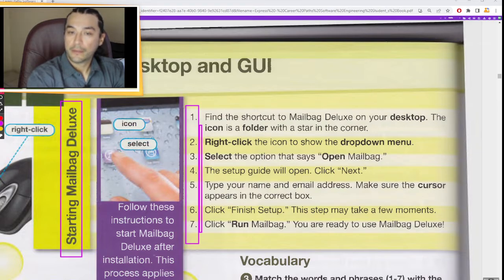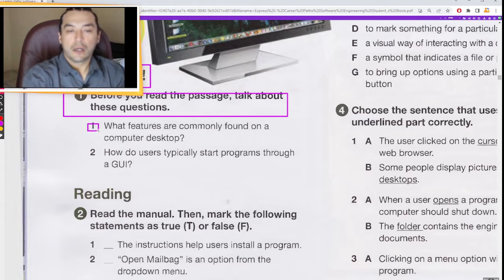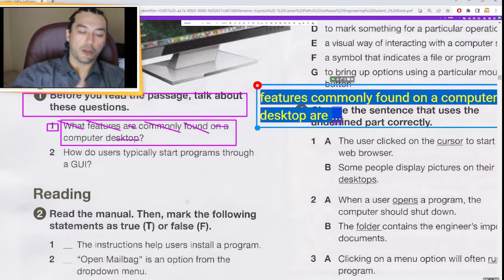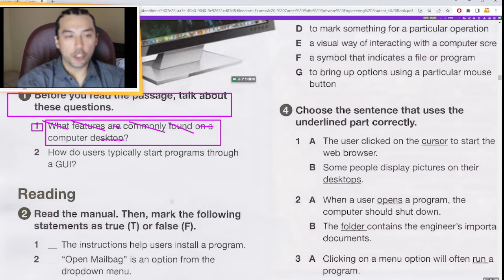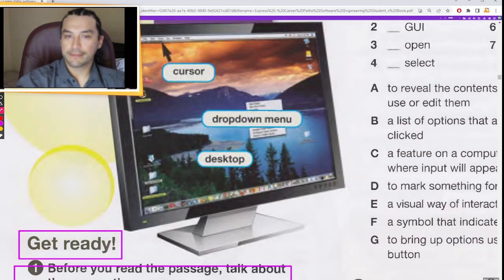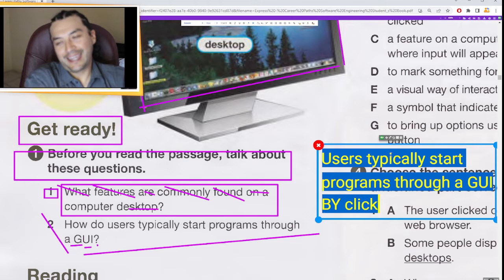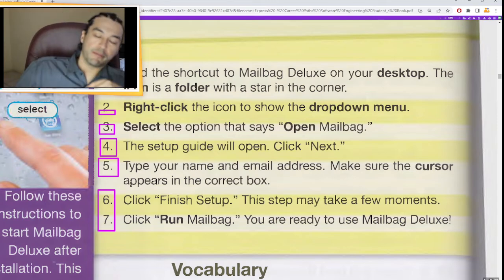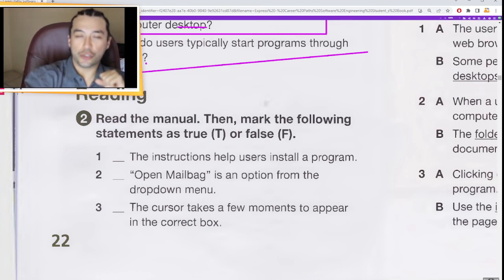CLASE 6 Aprende ingles para desarrolladores 30 dias DAY 6 Application software DIA 6 INGLES TECNICO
libro / manual que estoy usando CURSO COMPLETO

Ingles Tecnico para Informatica (🎧PRONUNCIACION Y TRADUCCION🔊) VOCABULARIO #2  IT TI